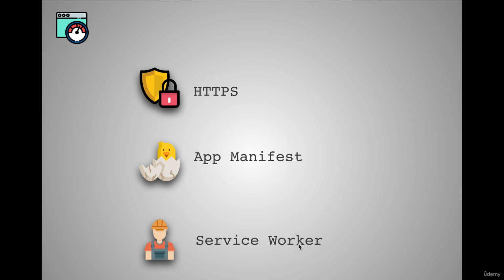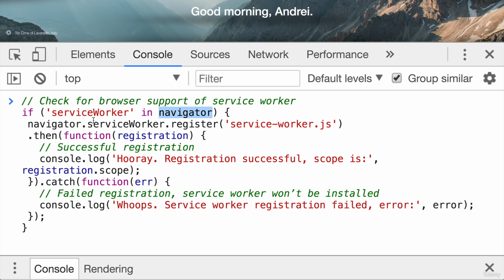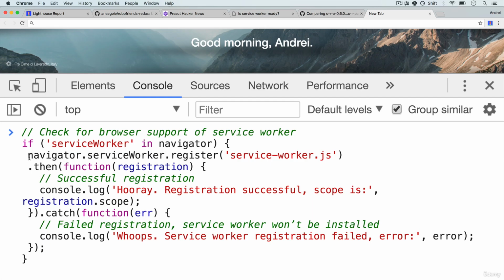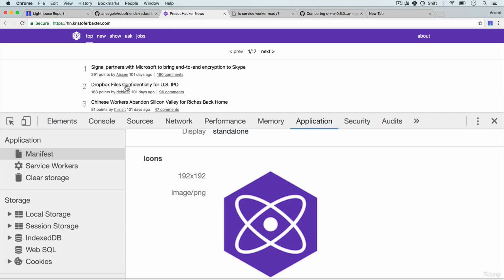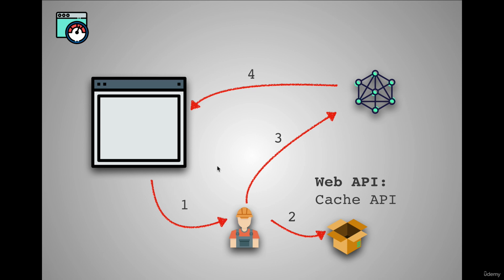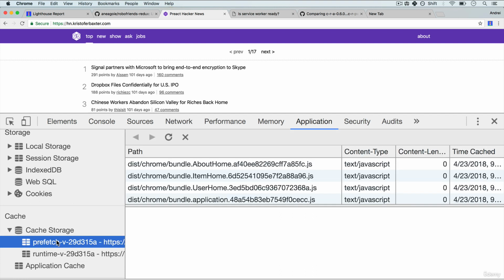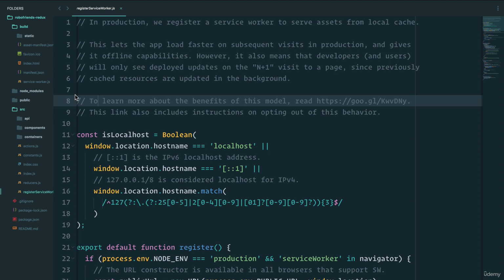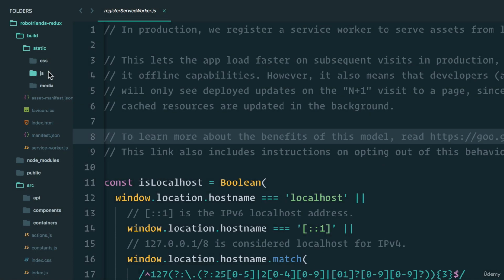255 PWA Service Workers